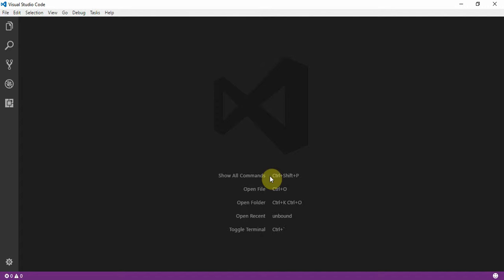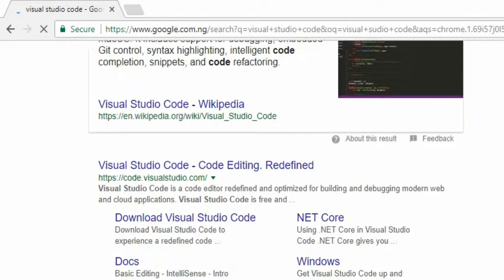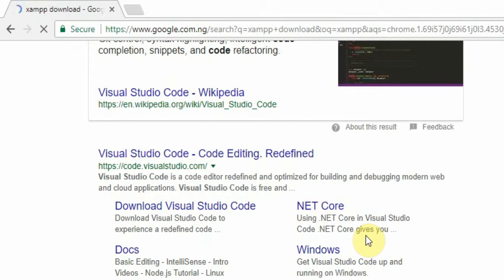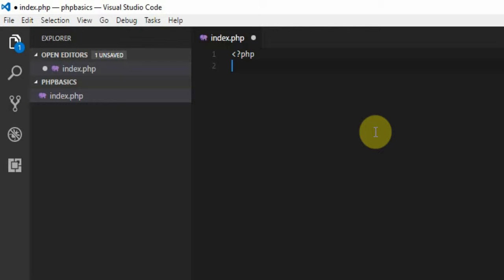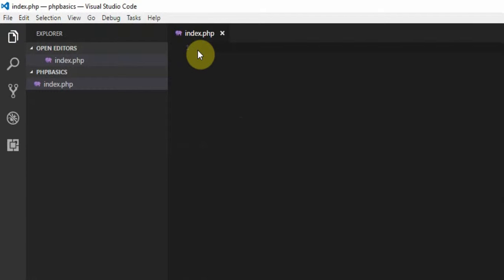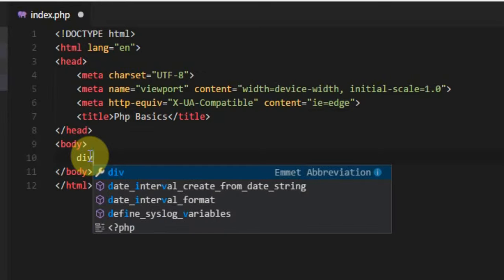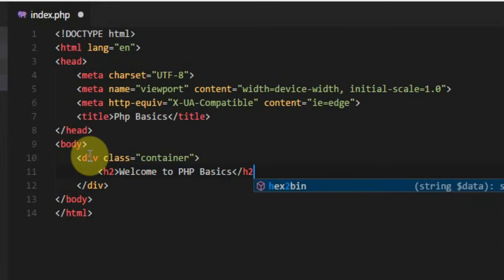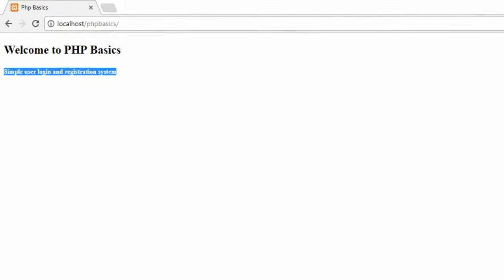PHP user registration and login crash course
We will be creating a simple user registration and login system. We will also authenticate user by type and redirect them appropriately to their respective panels. You will also learn how to create a simple redirection function which we will call _redirect().